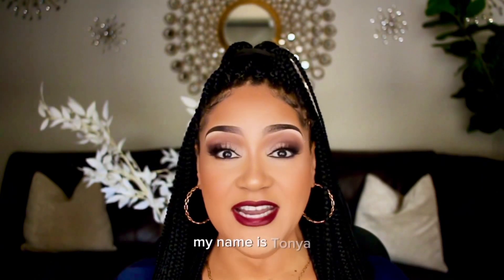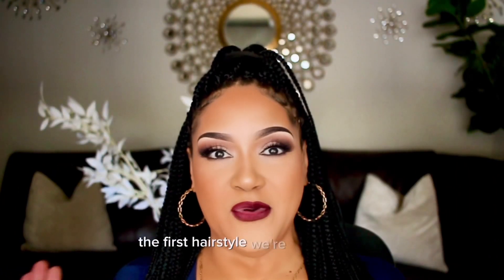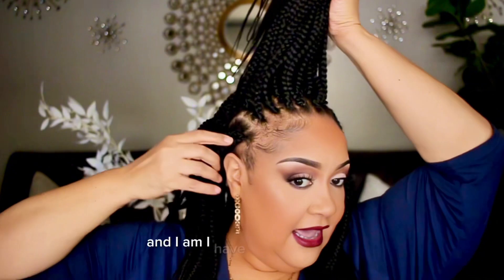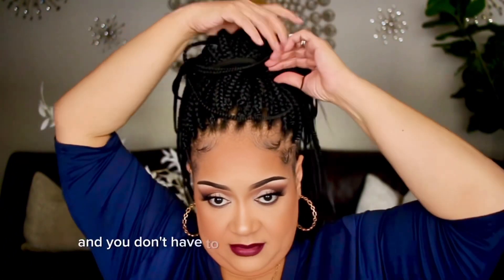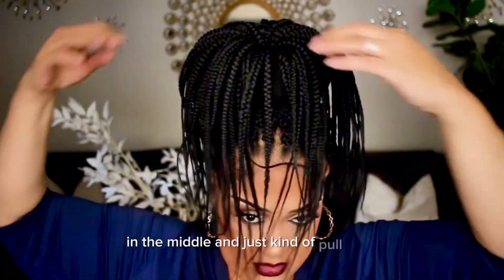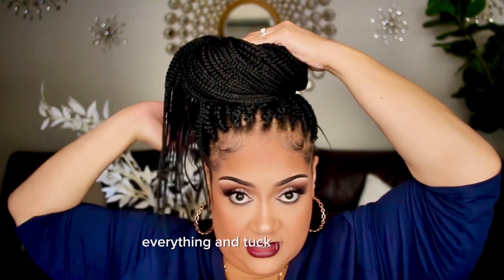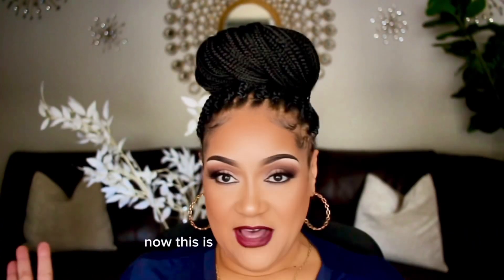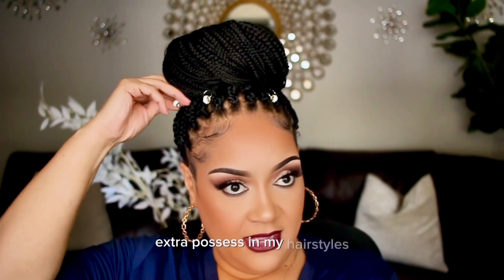Quick & Easy Big Bun Crochet for Thin Hair | Traction Alopecia Hairstyle Transformation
In this transformative tutorial, we're bringing you a game-changer for those dealing with thin hair, Traction Alopecia, or hair loss. Discover the art of creating a Quick & Easy Big Bun Crochet hairstyle that not only looks stunning but also boosts your confidence.

+ B U S I N E S S  EMAIL

Diane Jumbo Hair Donut, Black, 5.5"

+ O T H E R  V I D E O S  Y O U  S H O U L D   W A T C H

Types of video topics you can expect to see on my channel:
Alopecia hair tutorials and product reviews, makeup tutorials, fashion, jewelry, Lifestyle, Weight Loss Surgery, Health and Fitness, Inspiration, DIY’s, and more.